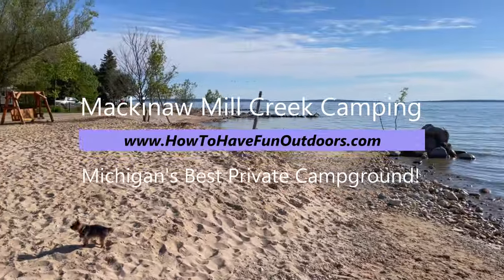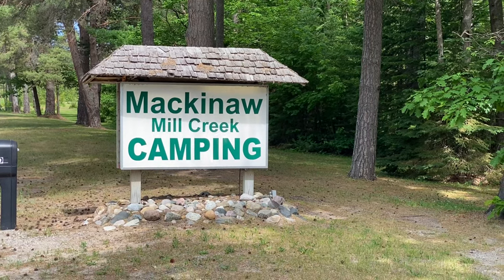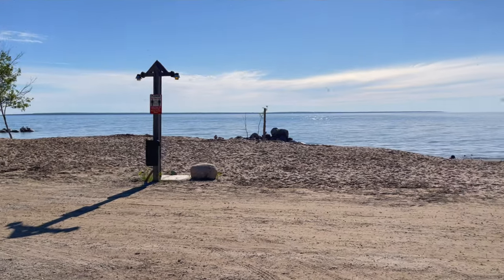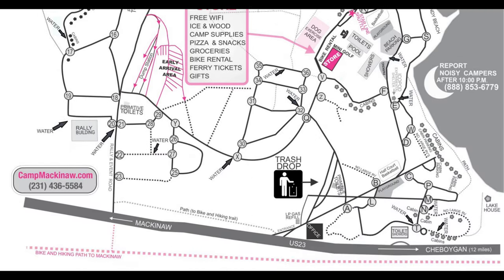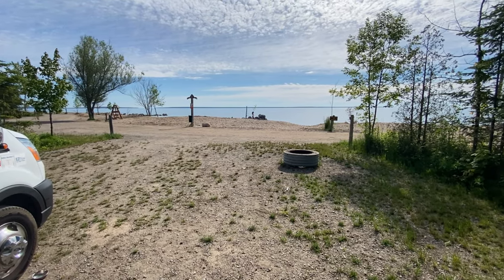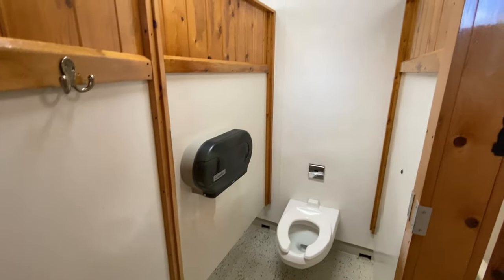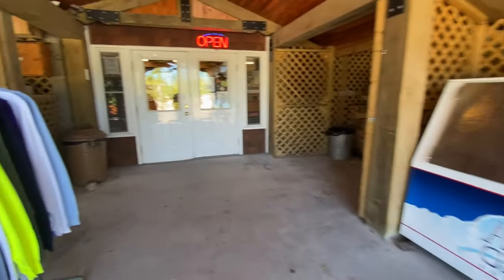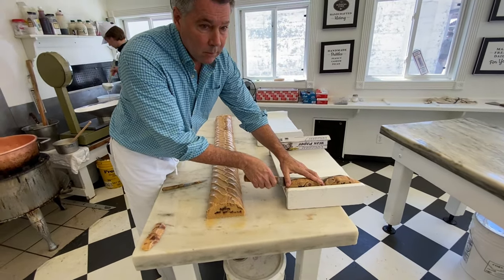Mackinaw Mill Creek Campground Tour and Review in 4K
Join Alice and Tommy T as the do a full 2021 Mackinaw Mill Creek Campground Tour and Review in 4K! Mackinaw Mill Creek campground is just south of Mackinaw City and very near Mackinac Bridge, Mackinac Island, Fort Mackinac, and lots of Mackinac Fudge! Mill Creek Campground is located only 5 minutes from the Mackinac Island Ferry Docks. Mackinaw City is the location of Fort Michilimackinac, a National Historic Landmark and State Park. The Fort brings the 18th century back to life with real cannon and musket firings! We are only a half mile from Mill Creek Discovery Park and it's zip line, climbing wall and Revolutionary War period water powered saw mill.

Mackinaw Mill Creek Camping is an hour and a half from Tahquamenon Falls, the Soo Locks and many attractions in the Upper Peninsula. If you love camping and Rving, you will love this campground! Enjoying our vanlife with our Coachmen Beyond 22C, we feel this is Michigan's best private campground. Michigander campers feel the same way! As one of northern Michigan's most popular campgrounds, Mackinaw Mill Creek Camping has received many awards. We were voted "Michigan's Favorite Campground" by Michigan's TV 9 & 10 viewers. The Detroit News named Mackinaw Mill Creek Camping as one of Michigan's "Top Family Friendly Campground."

The Mackinaw City campground offers sites for every type of camper. Everything from popular cabin rentals to lakefront RV sites with full hookups. We even have sites for those just wanting to pitch a tent. Mackinaw Mill Creek Camping has something for everyone seeking to enjoy northern Michigan's great outdoors!

Join Alice from Italy, Tommy T, Rocky (Yorkie) and Gypsy (Silky) on How To Have Fun Outdoors! Our outdoor videos are all about work life balance and motivating YOU to get outside and have fun! You will also learn all about new outdoor activities, incredible outdoor adventures, amazing adventure travel locations, RV camping, great product reviews and much more! In addition, you can enjoy Vanlife as they travel around the country in their new Coachmen Beyond 22c (Formerly known as Crossfit) 2021 Class B RV Camper Van named "Discovery Bus"! You will also have fun on the new 2021Boat named "Discovery".

Also check out our product review videos on RV & camper van products, camping products, outerwear, fishing gear, hiking gear, boating products, and much more.